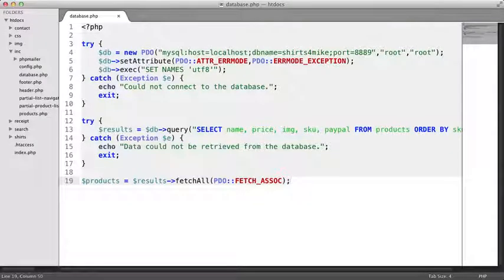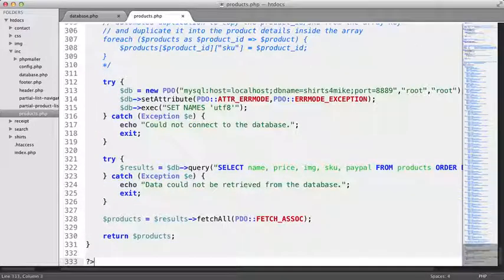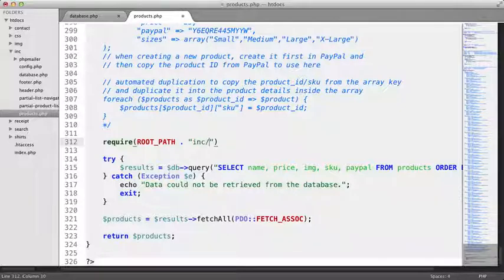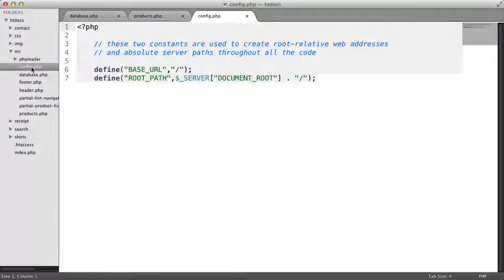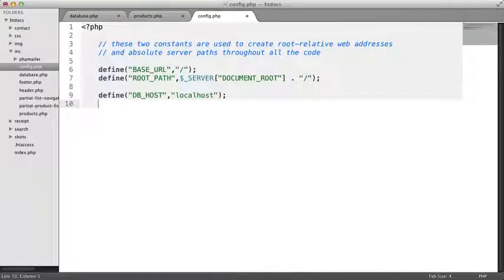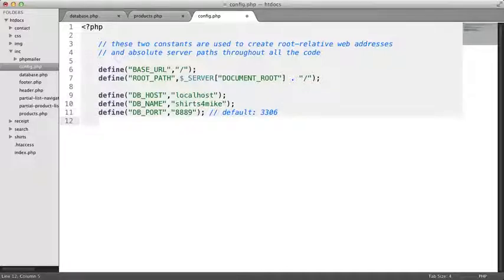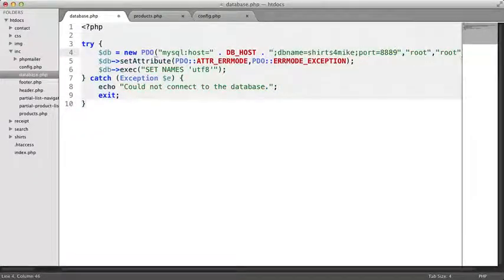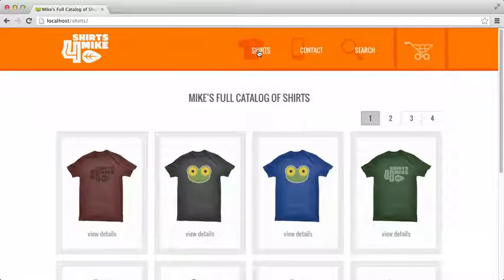Php#2.5 Avoiding Duplication